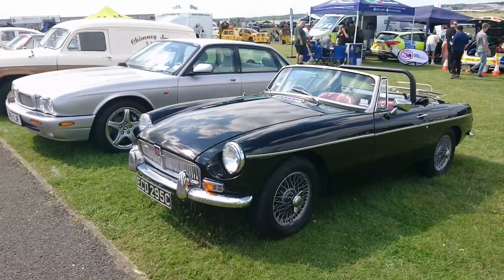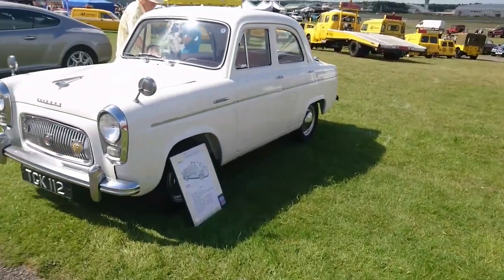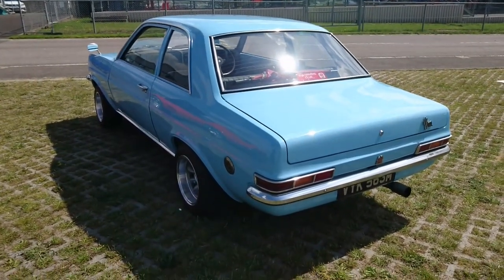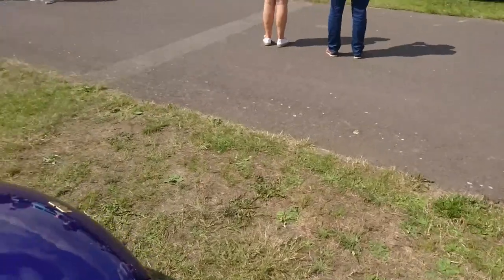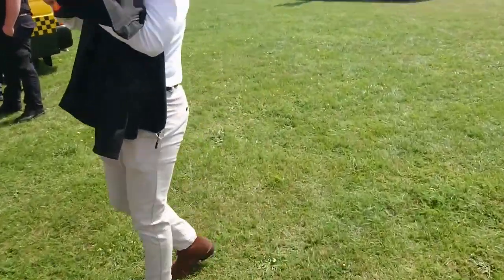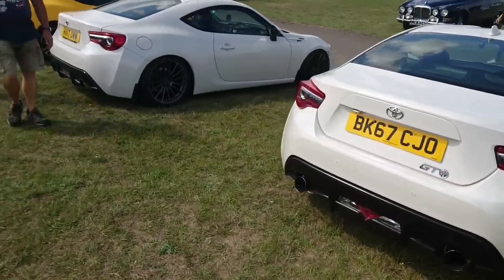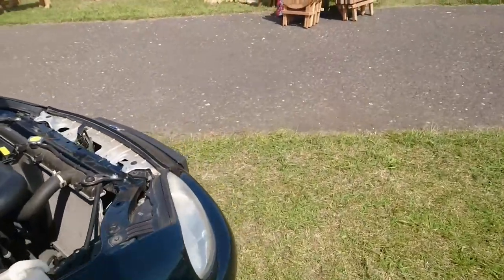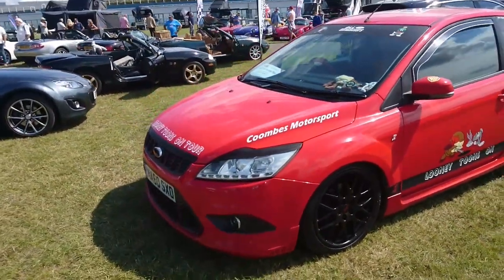A Slightly Shambolic Shuffle Around the 2023 British Motor Show at Farnborough - Part Three of Five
Apologies for all the wind noise, poor quality filming and terrible editing! And all the incorrect information... Watch at your own risk of boredom and possible loss of sanity.

The Slightly Shambolic Shuffles are back! This time, we are at the 2023 British Motor Show at Farnborough International Exhibition Centre, which looks very exciting indeed.

In this third part, we run past Lamborghinis, examine many TVR interiors, have a look at some historic AA vehicles and really discuss very little of any importance at all. Nothing untoward, then!

A Slightly Shambolic Shuffle Around the 2023 British Motor Show at Farnborough - Part One of Five
A Slightly Shambolic Shuffle Around the 2023 British Motor Show at Farnborough - Part Two of Five
A Slightly Shambolic Shuffle Around the 2023 British Motor Show at Farnborough - Part Four of Five
A Slightly Shambolic Shuffle Around the 2023 British Motor Show at Farnborough - Part Five of Five